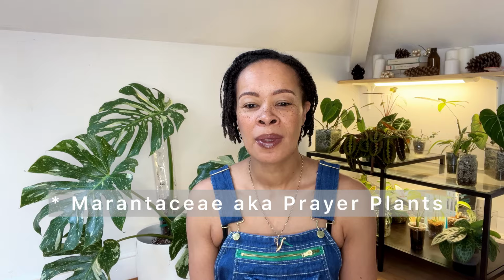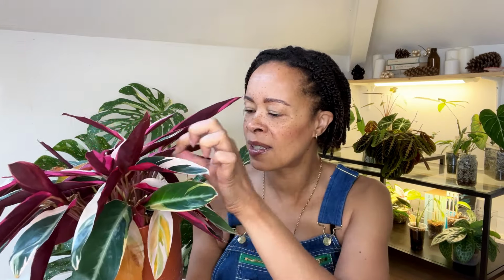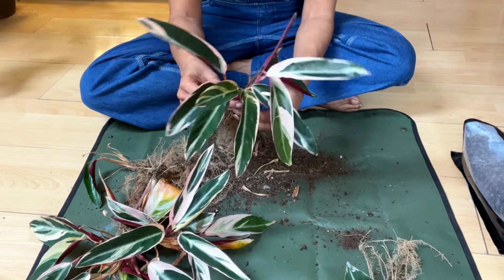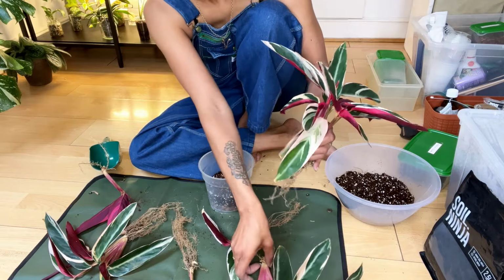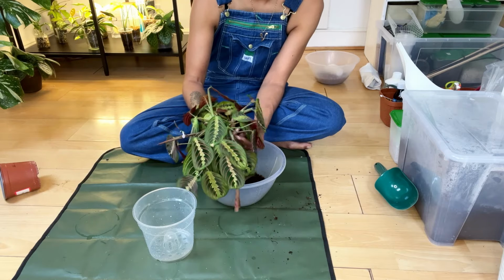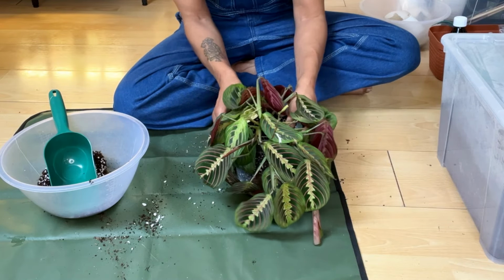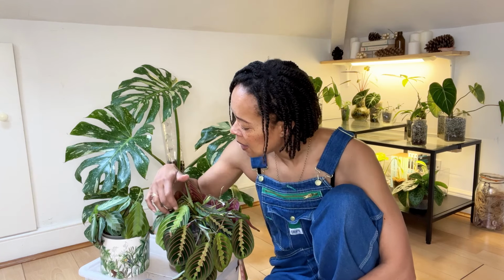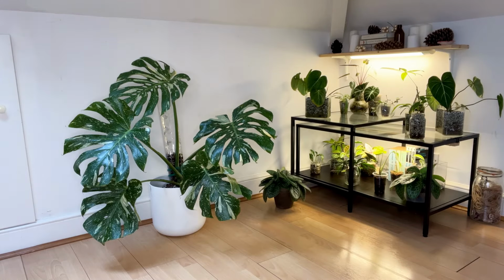Prayer Plant / Marantaceae Care Day 🙏🏾🪴🧚🏽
Marantaceae Prayer Plant Collection 🪴 Repot & How I Care For Them - Lighting - Watering- Soil Mix - Temperature and Humidity